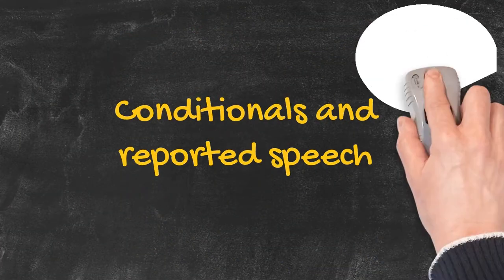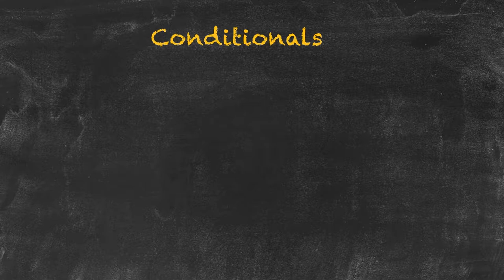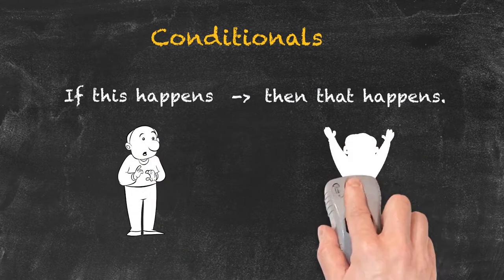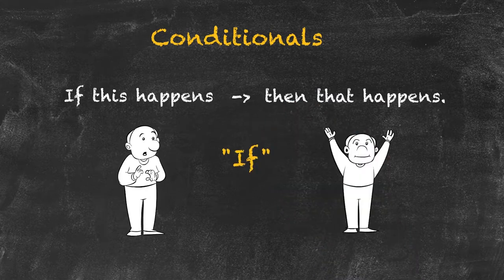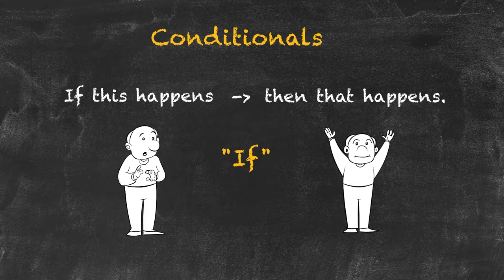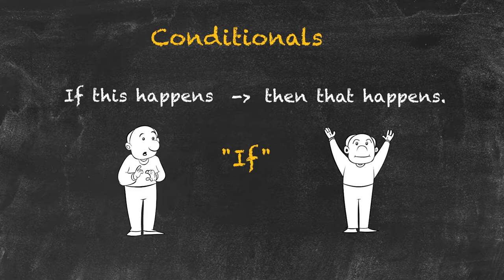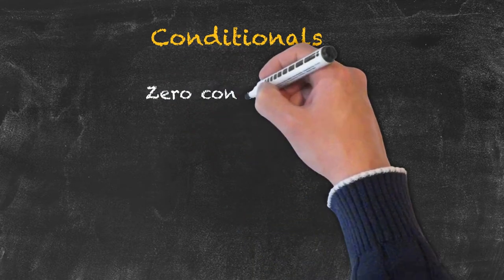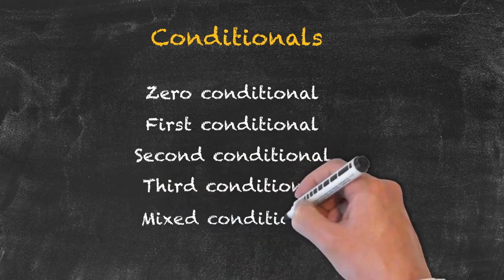What Are Conditionals? | Conditionals and Reported Speech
This video is the first video of our series on conditionals and reported speech. The conditionals are commonly referred to as "if" sentence structure speaking about if this happens then that happens.